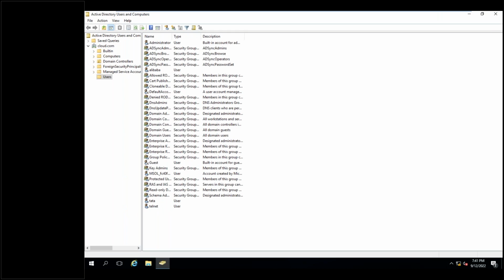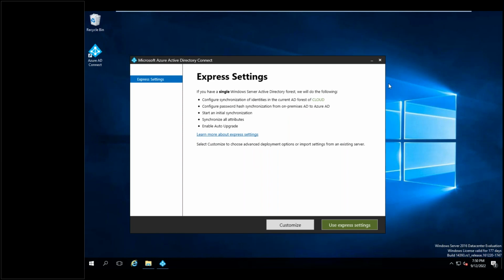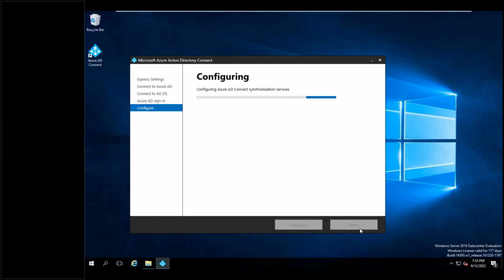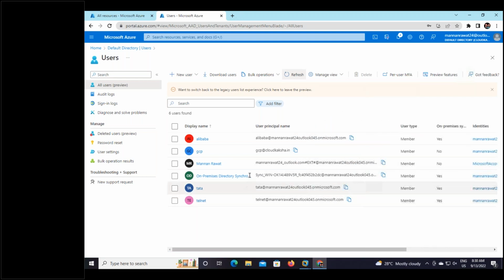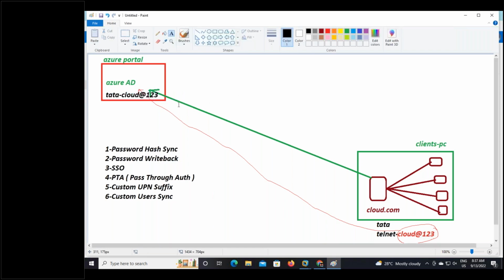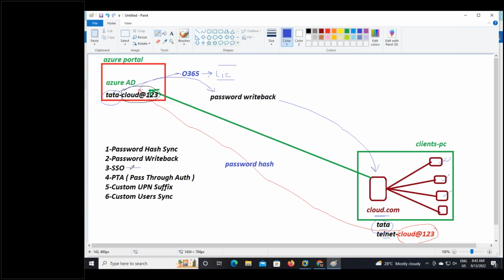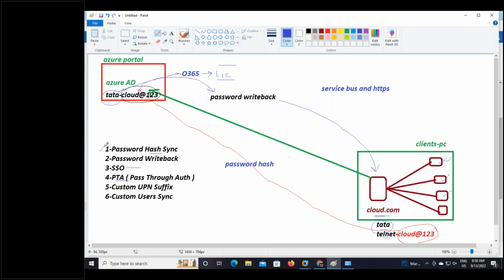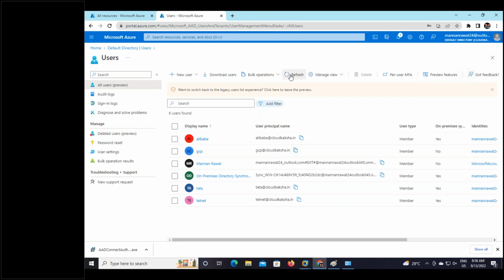How to configure Azure AD Connect to Synchronous On Prem Server AD Users to Azure AD Portal | AZ-104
Welcome to  another live session of Azure AZ-104 and in this session you will learn about how to configure Azure AD service step by step guide.